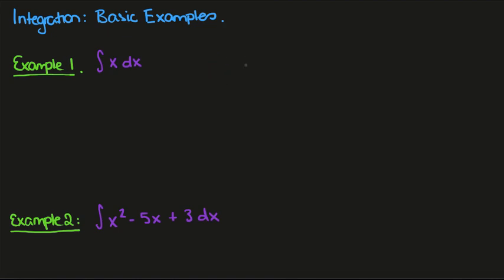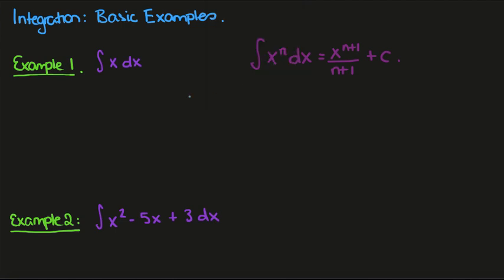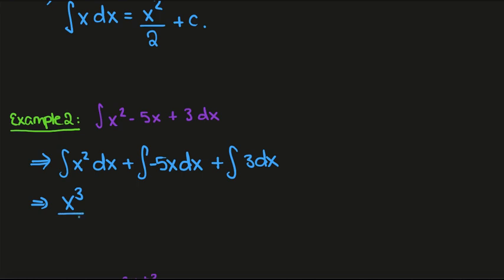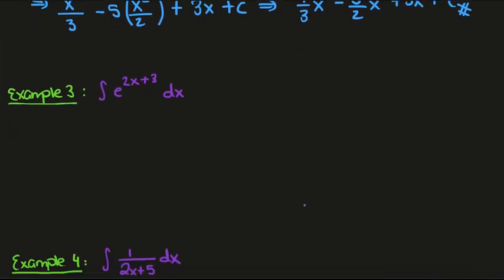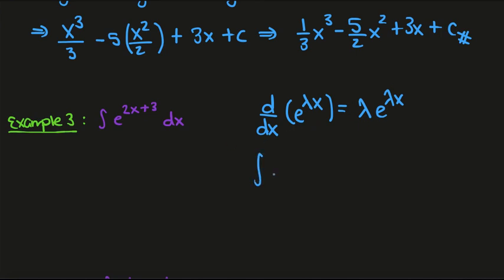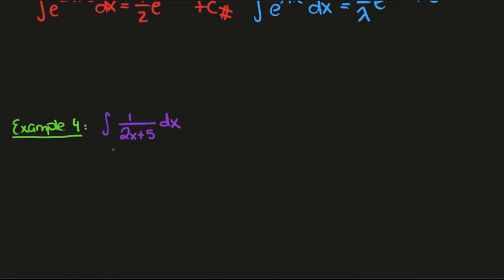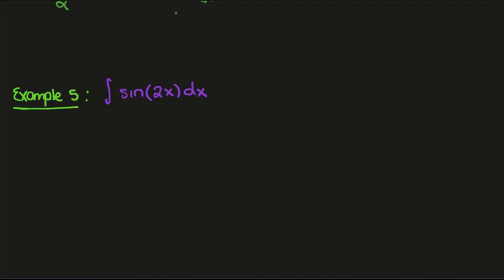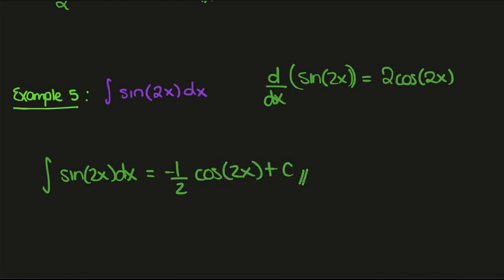Integration: Basic Examples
In this video, we look at some elementary examples of integration, using our familiarity with the corresponding differentiation rules. This is a good revision tool for students who have seen the methods before, but want a quick refresh on some basic examples.